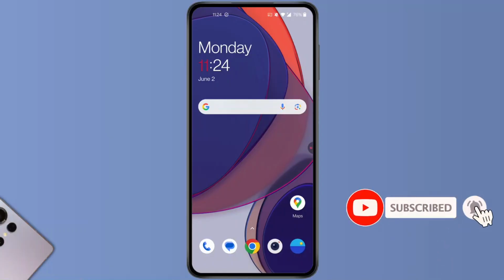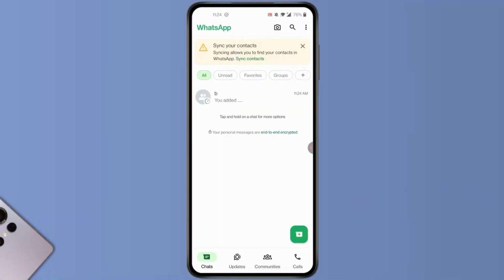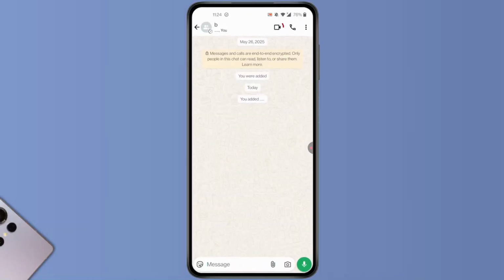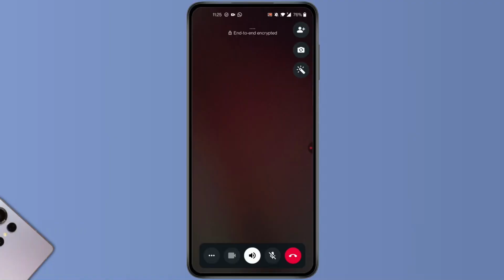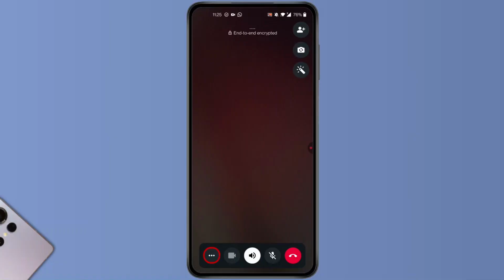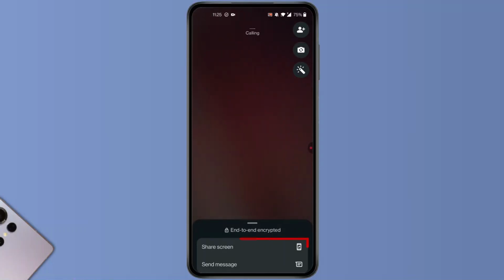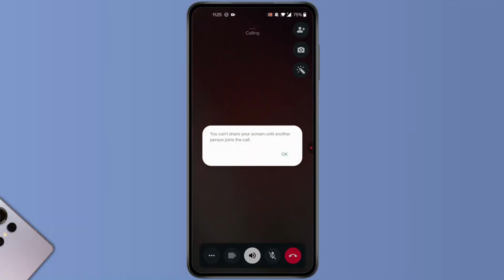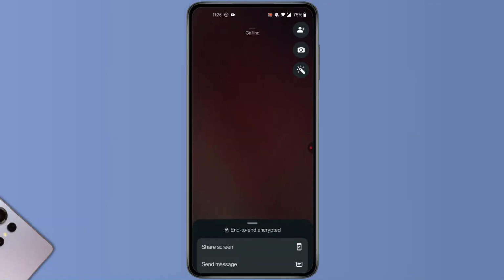How To Share Screen On WhatsApp!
Welcome to our step-by-step guide on How To Share Screen On WhatsApp! Whether you're using an Android, iPhone, or WhatsApp Desktop, this tutorial will walk you through how to screen share during a video call. Learn how to present your screen, share apps, show documents, or offer tech support—right inside your WhatsApp call. Perfect for both personal and professional use, screen sharing on WhatsApp is now easier than ever!

What You'll Learn:

How to share screen on WhatsApp during a video call

How to screen share on WhatsApp Android

How to share your screen on WhatsApp iPhone

How to share screen on WhatsApp Desktop

How to stop screen sharing on WhatsApp

Why screen share option is not showing on WhatsApp

WhatsApp screen share not working – how to fix it